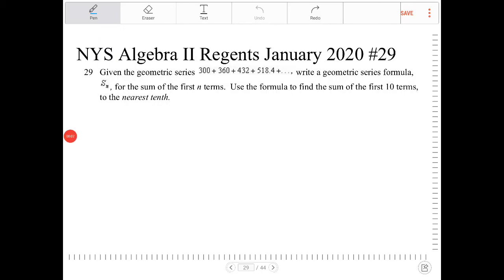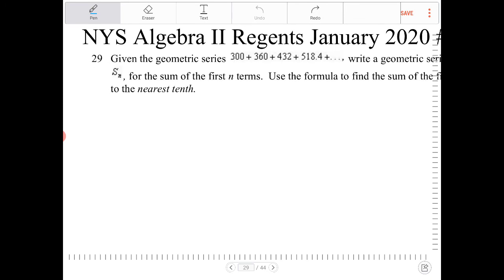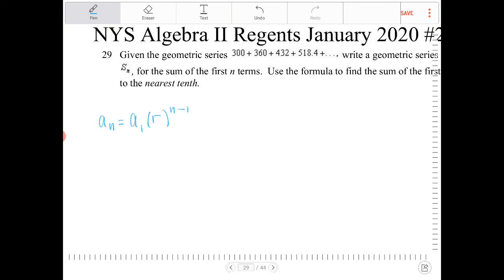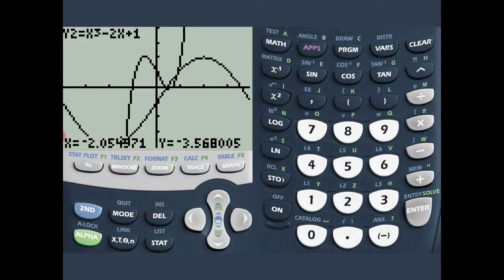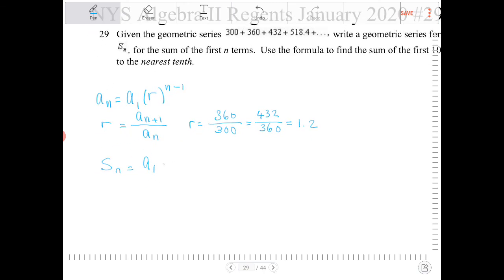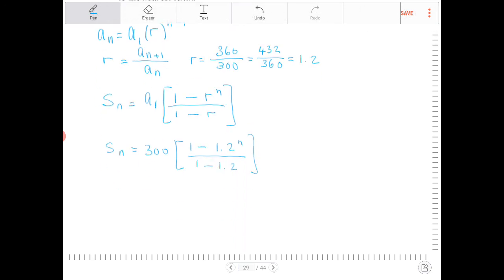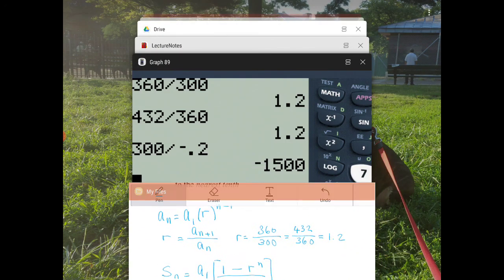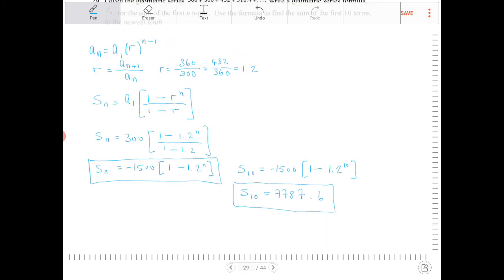NYS Algebra 2 Regents January 2020 question 29